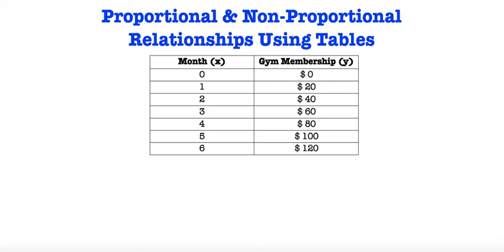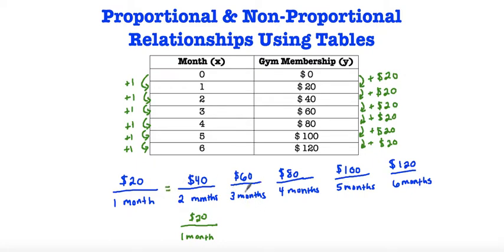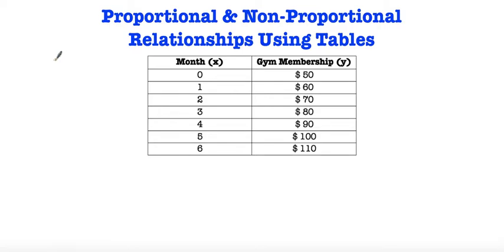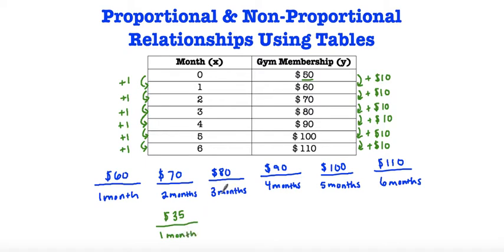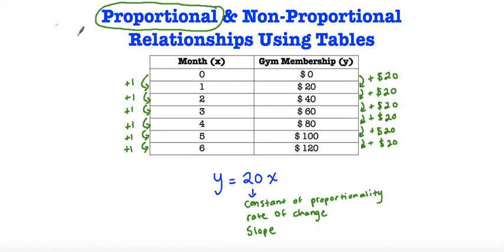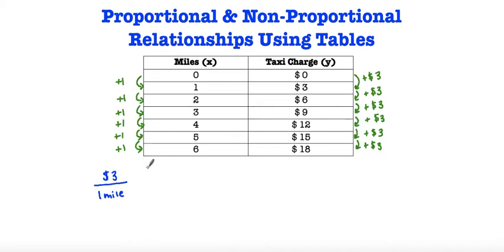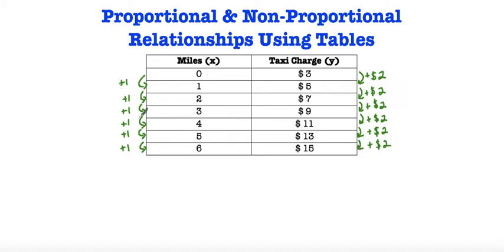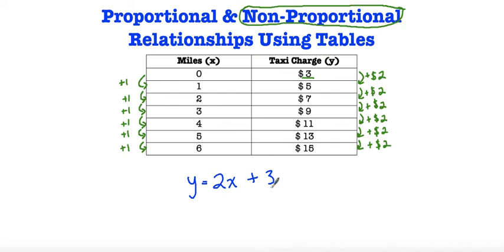Proportional & Non Proportional Relationships - Using Tables